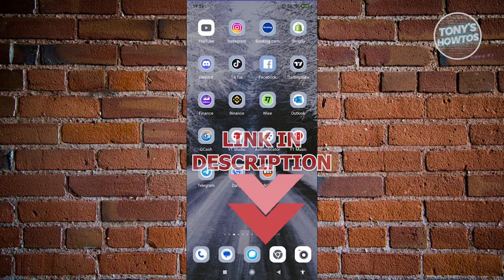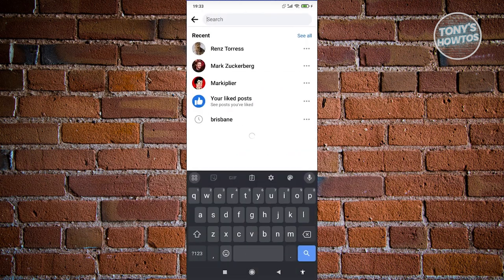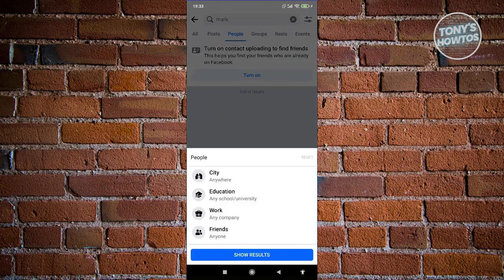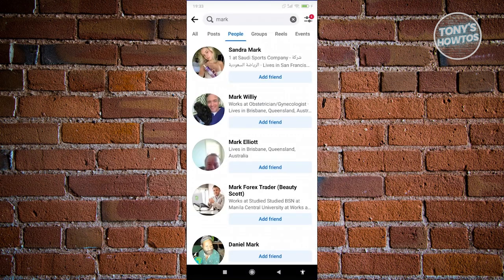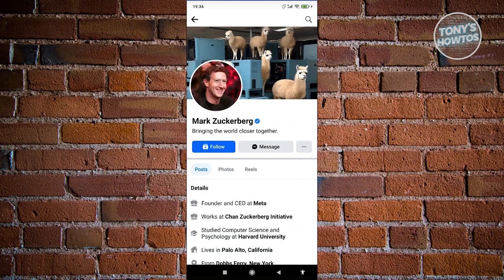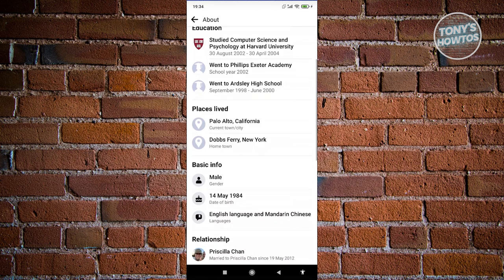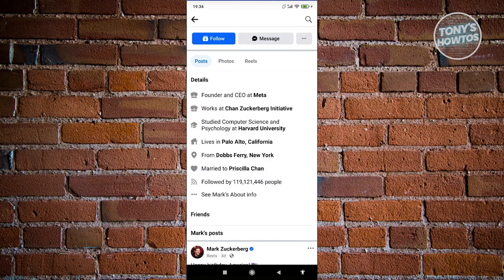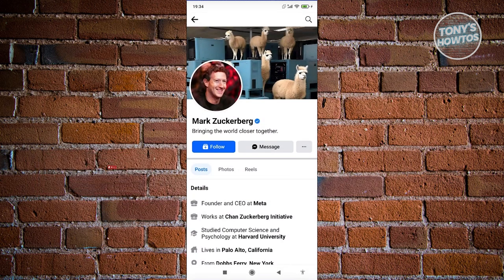How to Find Facebook User Location (2024)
In this video, I show you How to Find Facebook User Location in 2024. The quick and easy tutorial how to search facebook users by location. Do you want to know step by step how to find facebook friend location in 2024? Yes? Great!
✅ mSpy BEST Location Tracker for Your Family - 💥EXCLUSIVE DISCOUNT AUTOMATICALLY APPLIED💥